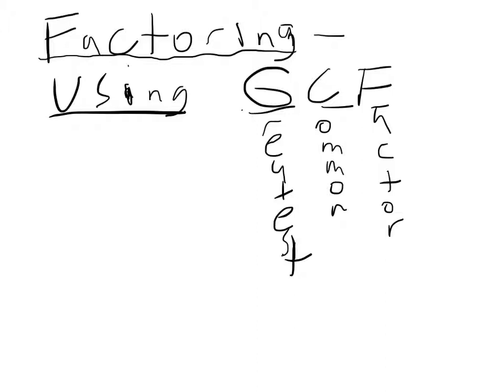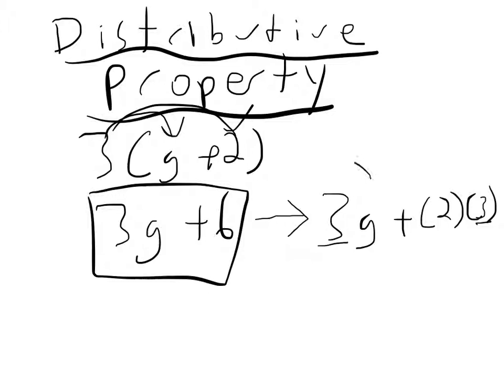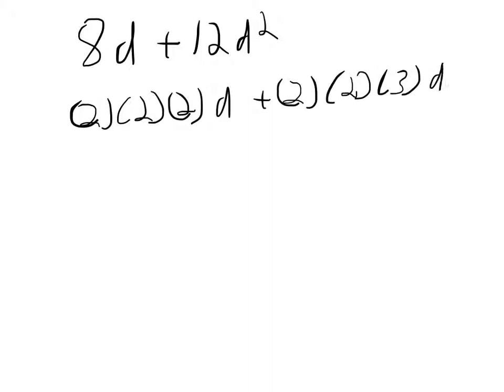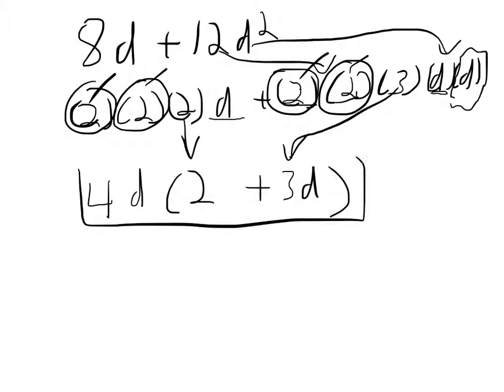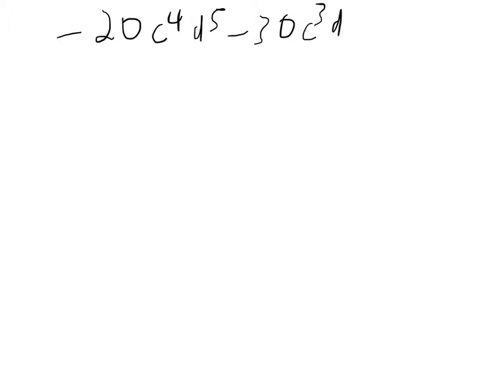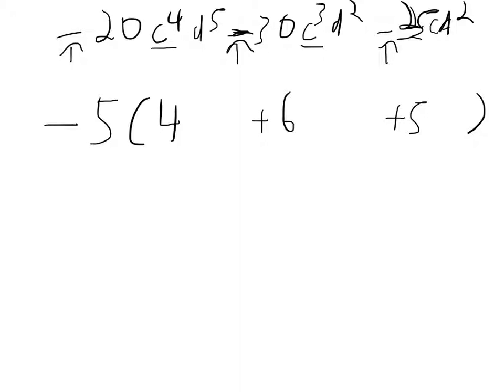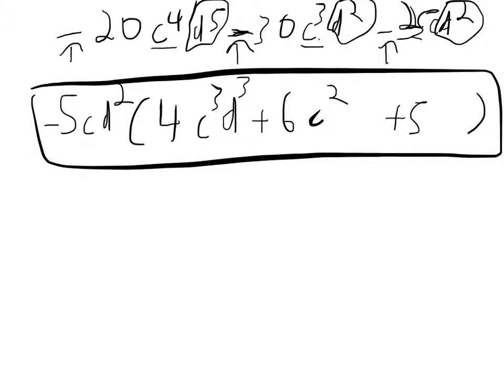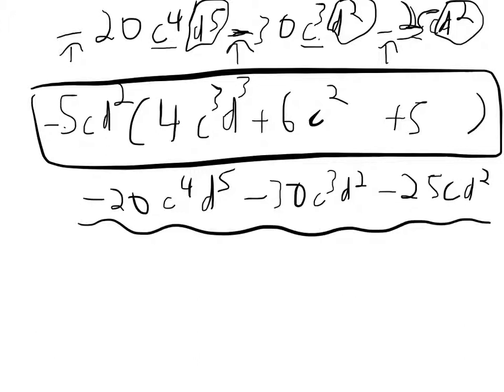Factoring Using GCF